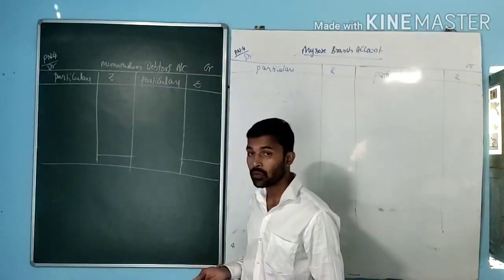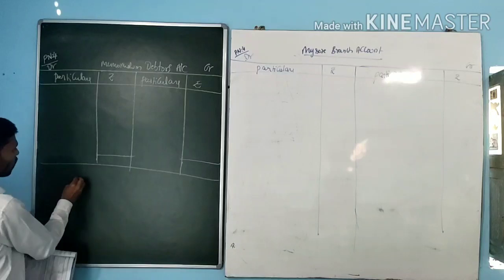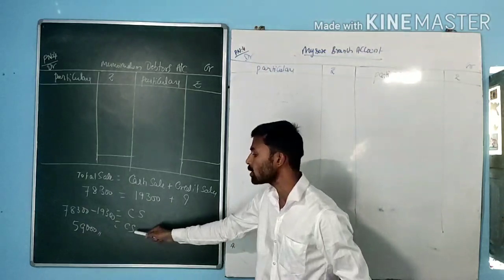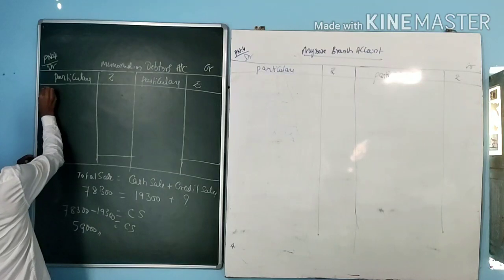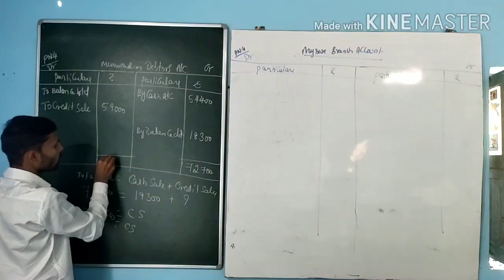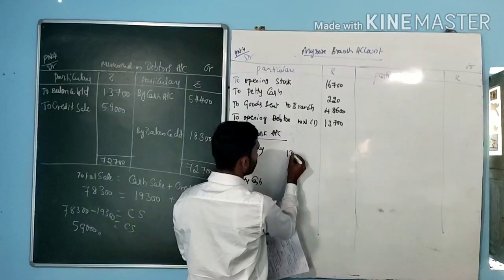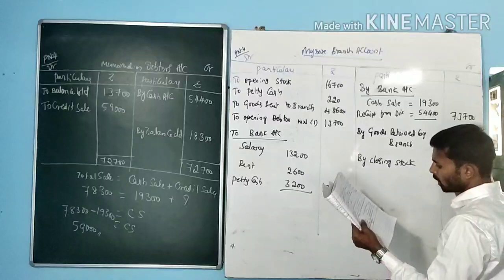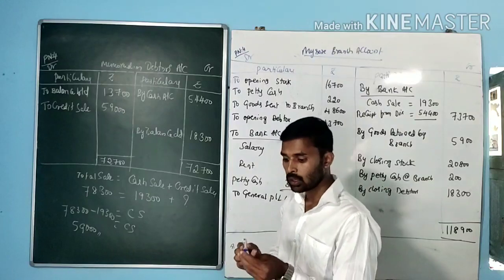2nd sem Bcom AFA Branch account prb num 4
When opening debtor balance is not given... hence need to prepare memorandum debtor account